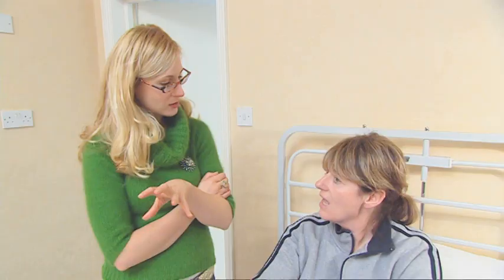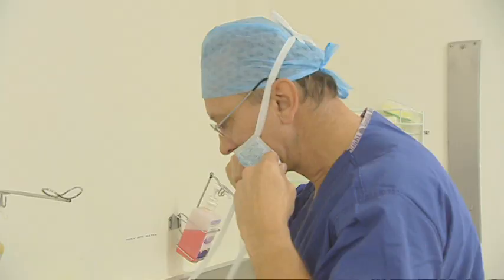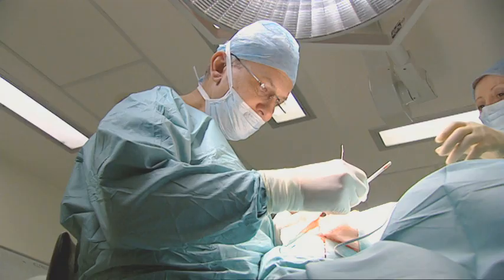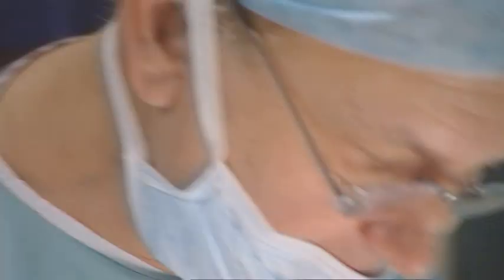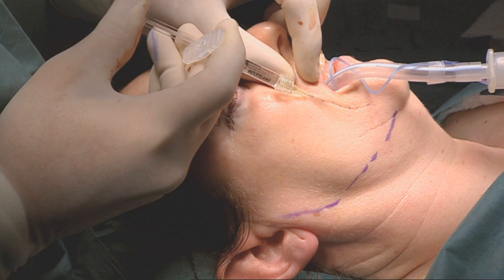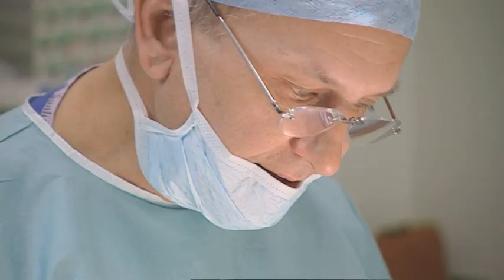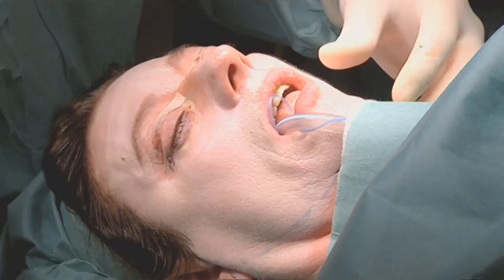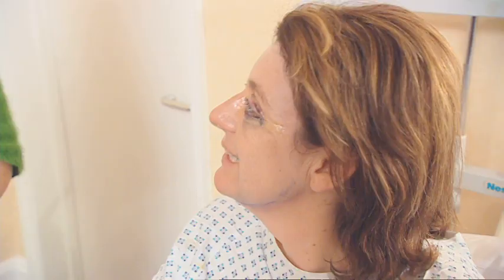Jan Stanek performs surgery on Janice - 10 Years Younger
Dr Stanek gives Janice a facelift